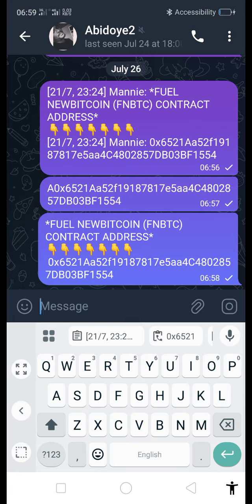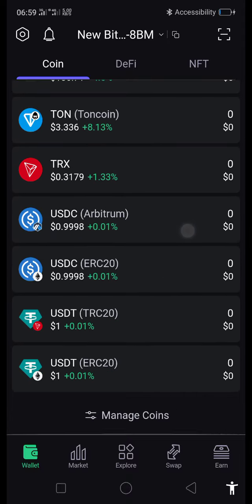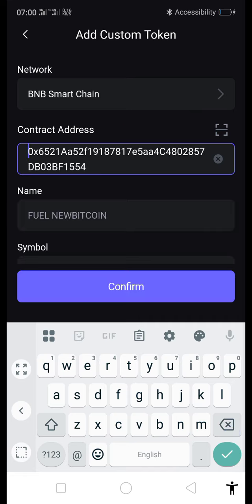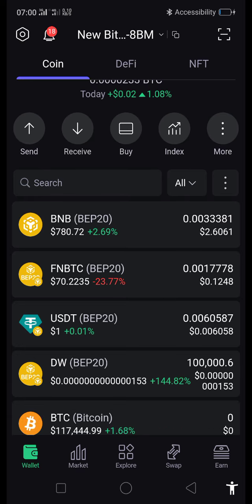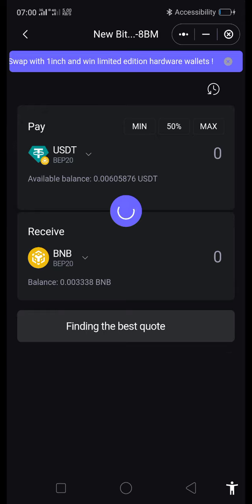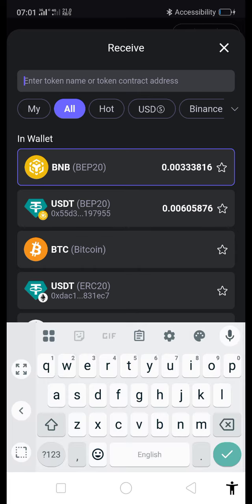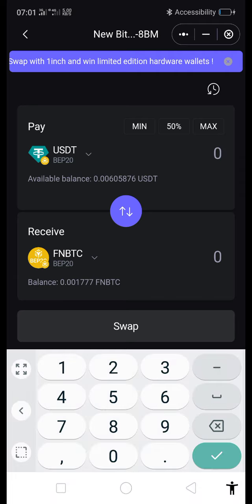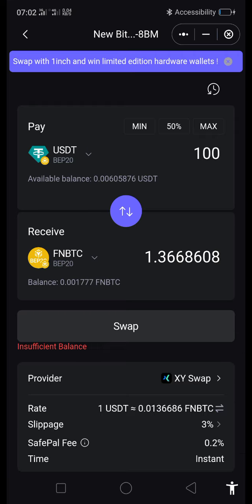How to import FNBTC to safepal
This video will show you how to import FNBTC to your safepal and also how to swap your USDT for FNBTC in your safepal wallet.